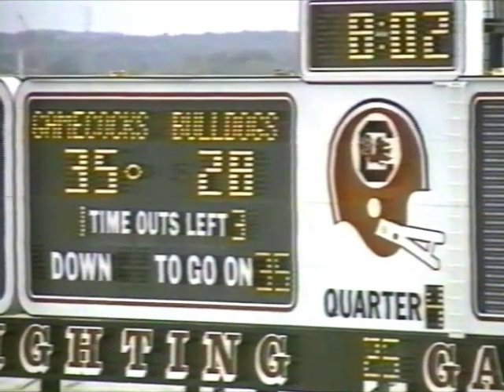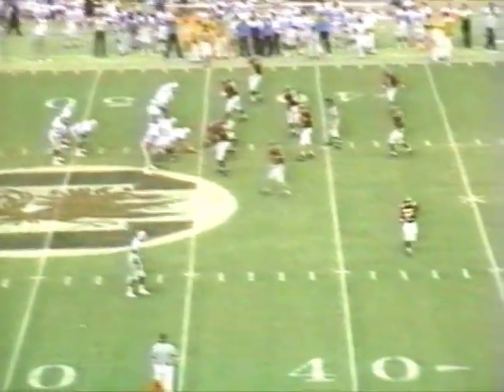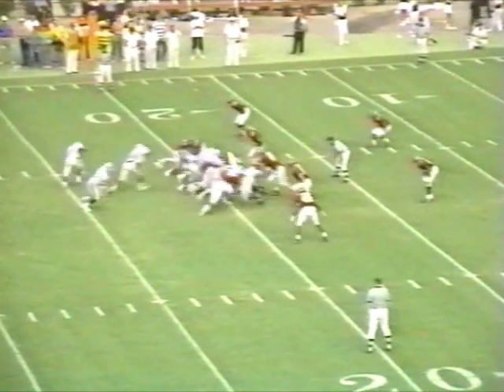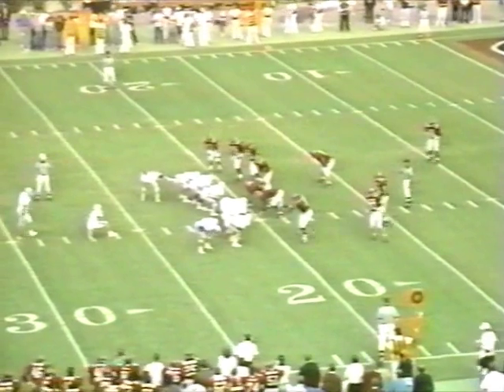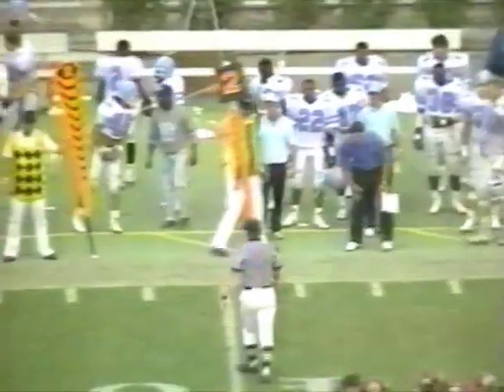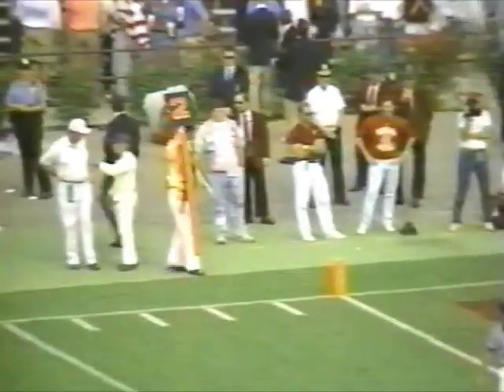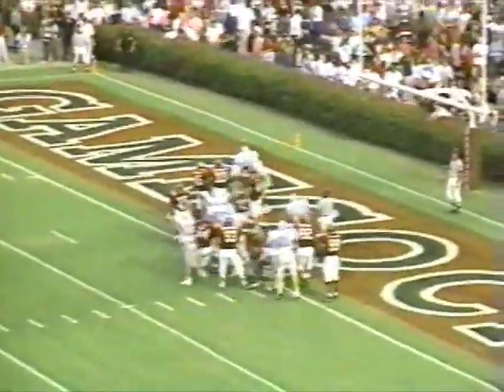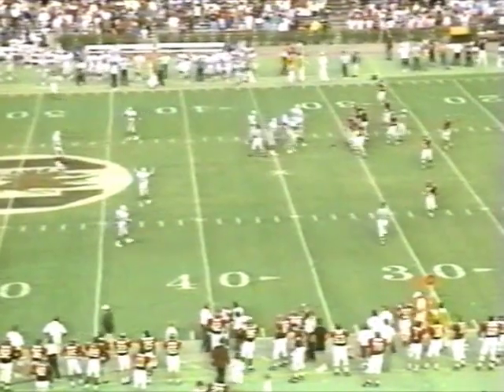Citadel vs. South Carolina 1990 - Miracle Finish